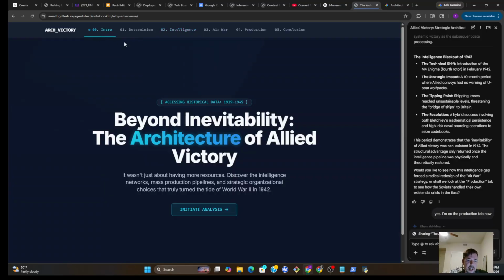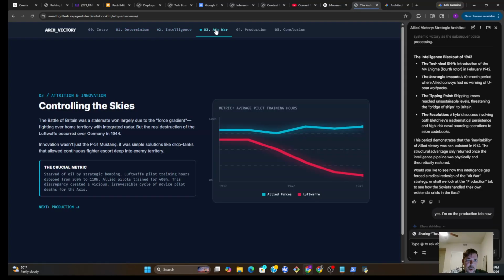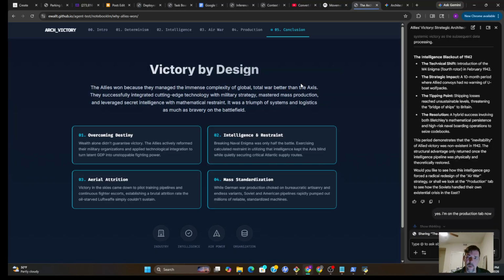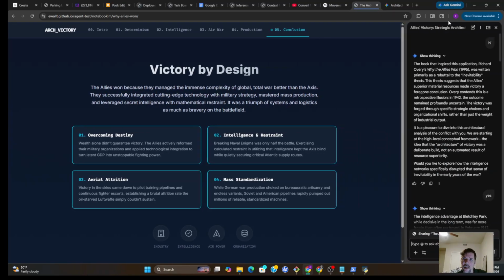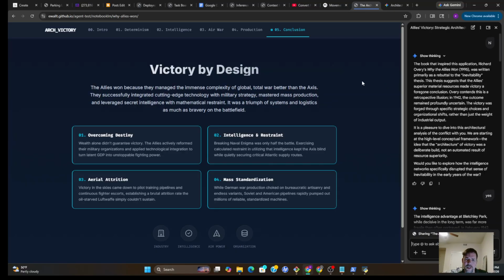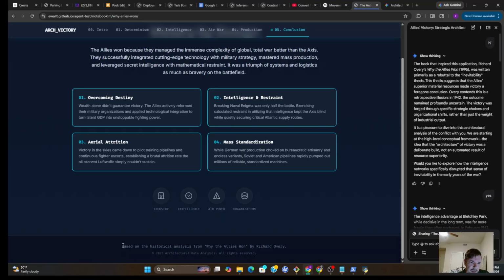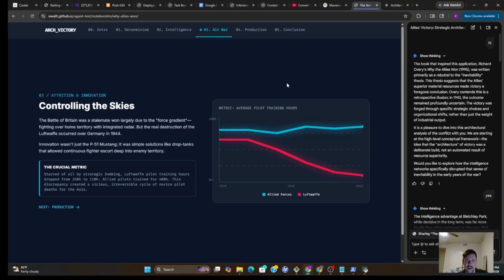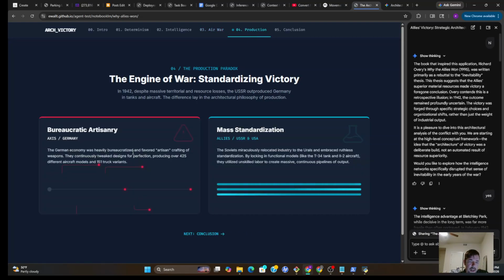Integrating a web app with Gemini in Chrome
This video discusses how you can integrate a web app with Gemini in Chrome.